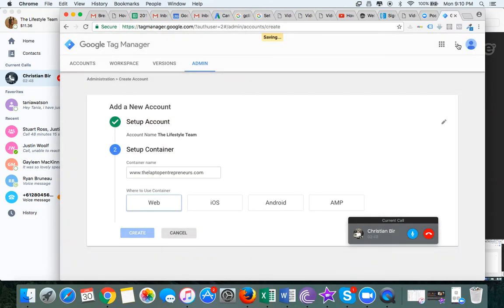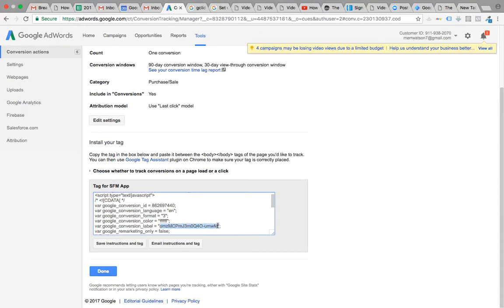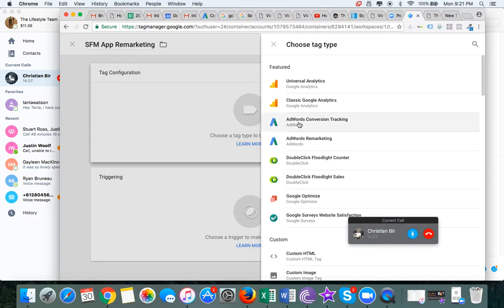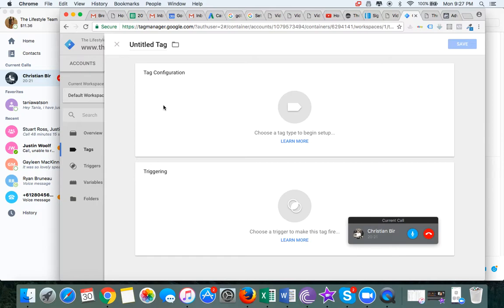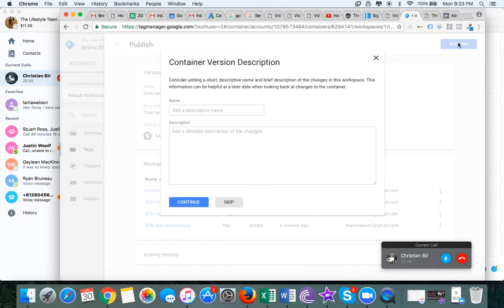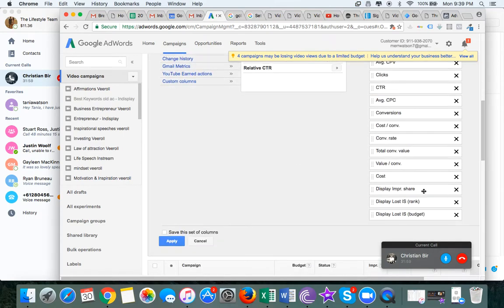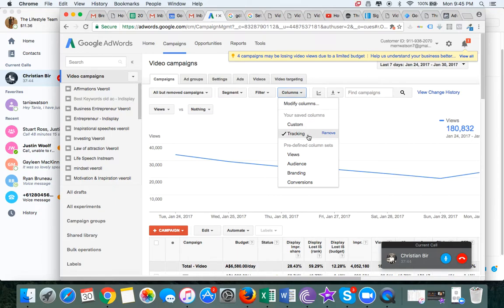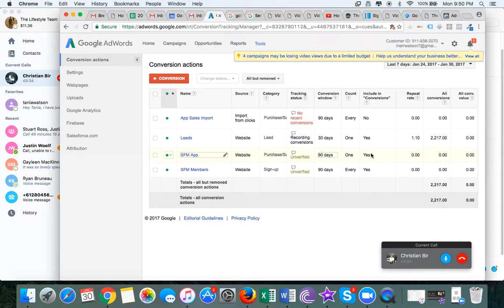Tracking Conversions with Google Tag Manager - Christian Bir